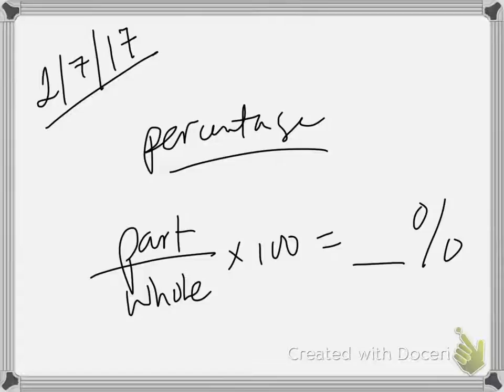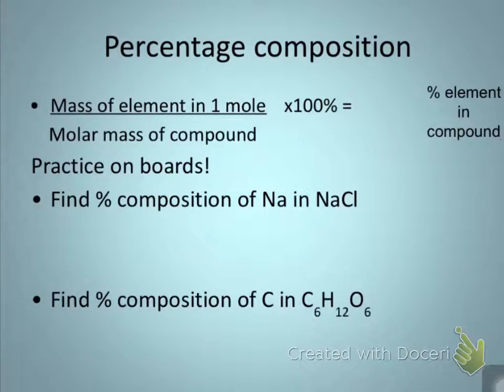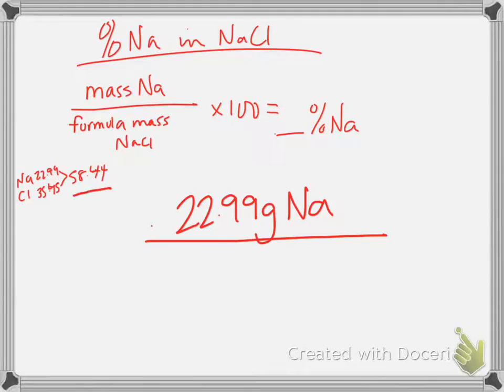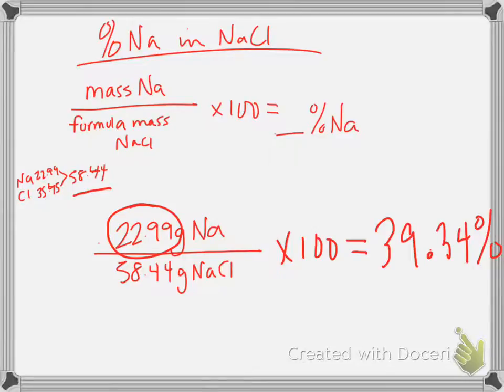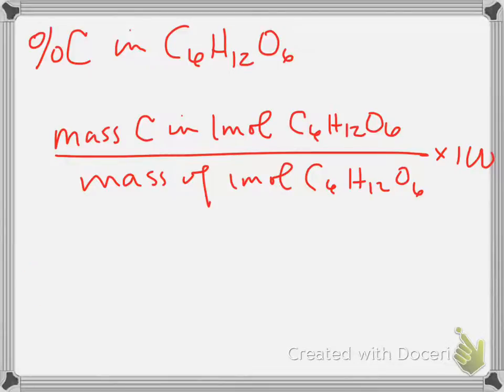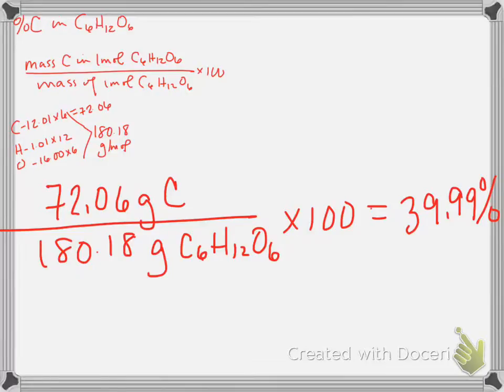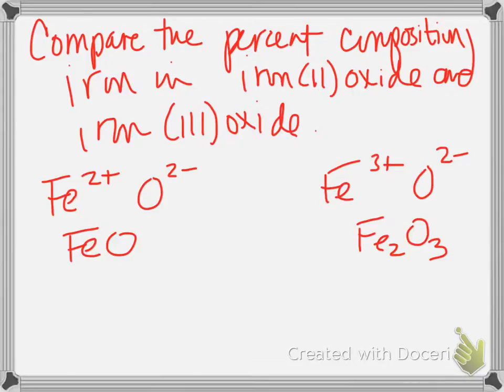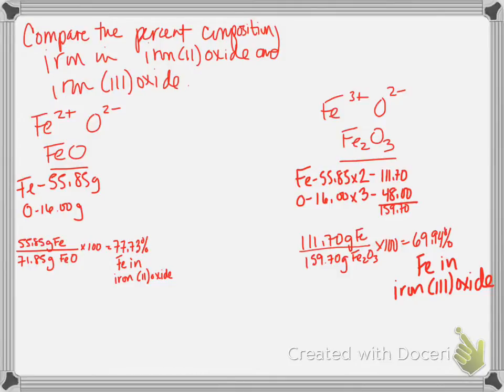chem 2-7 percent comp